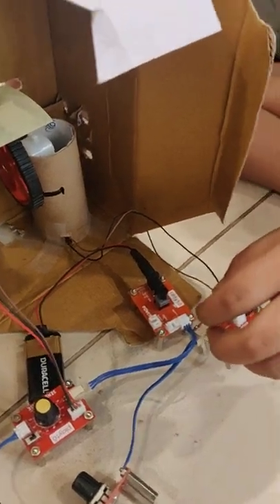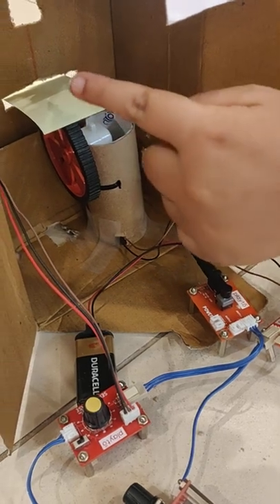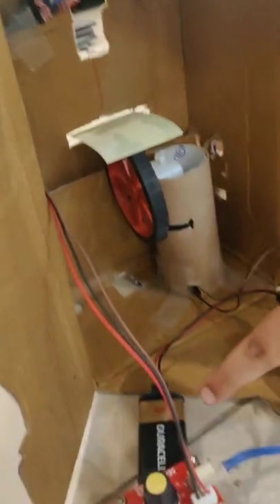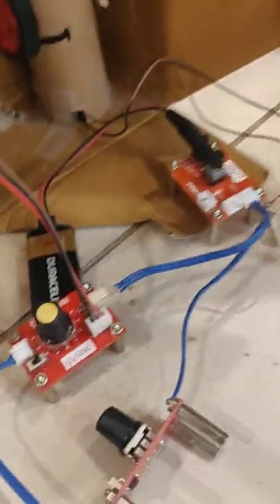ATM machine model